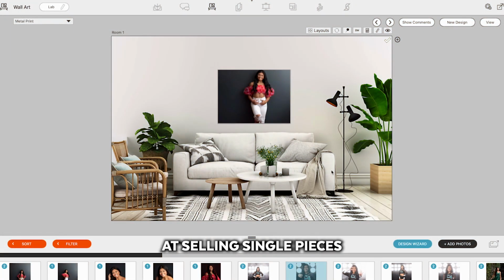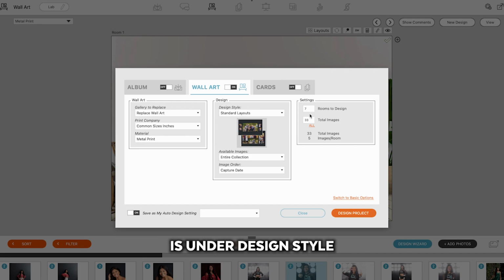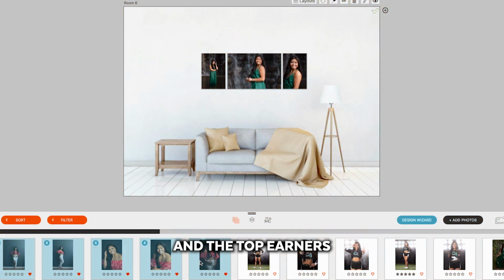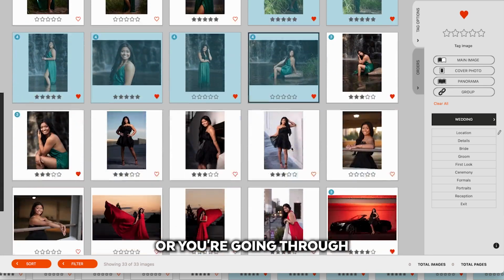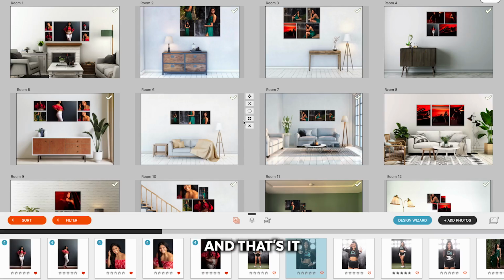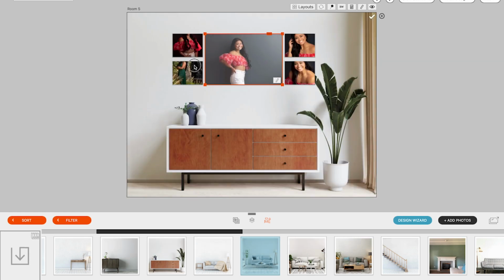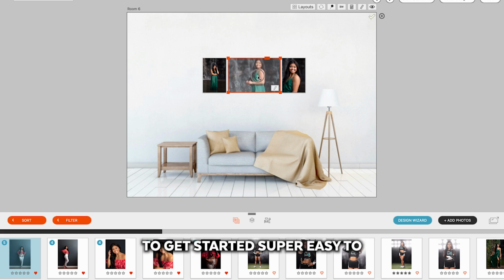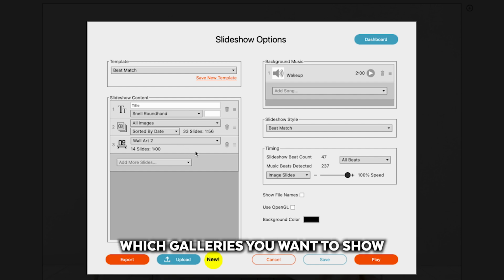How to Create and Sell Multiple Piece Wall Art Collections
Want to boost your wall art sales without extra effort? 📈 In this tutorial, we’ll show you how to sell multiple-piece wall art collections instead of single prints—helping you maximize your profits! 💰

Inside Fundy Designer’s Gallery Designer, you can easily create, customize, and present stunning wall art collections with just a few clicks. Learn how to:
✅ Use "Designs That Sell" templates for effortless collections
✅ Favorite and organize top images for wall displays
✅ Showcase wall art in slideshows to help clients visualize their space
✅ Make an extra $50,000 next year with this simple strategy!

Don’t miss out—watch now and transform your sales game!

Chapters:
0:00 - Introduction
0:20 - Why Sell Multiple-Piece Collections?
0:31 - Getting Started in Gallery Designer
0:45 - Using "Designs That Sell" Templates
0:59 - Selecting & Favoriting Images
1:36 - Customizing & Adjusting Wall Art
2:26 - Showcasing Wall Art in Slideshows
2:43 - Final Tips & Call to Action